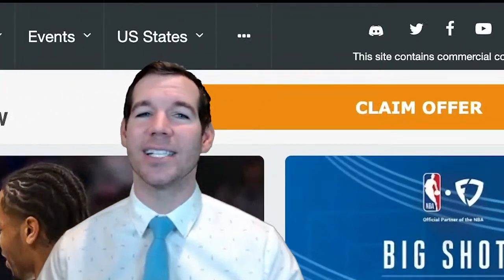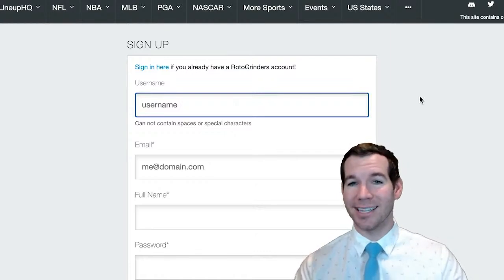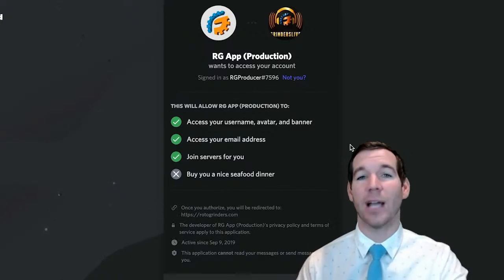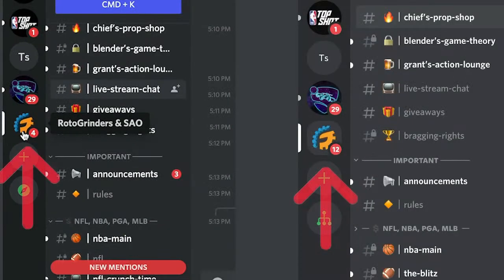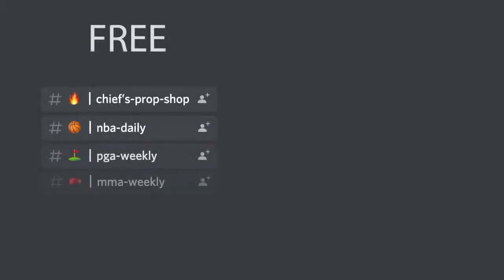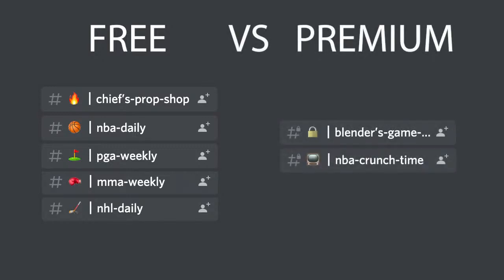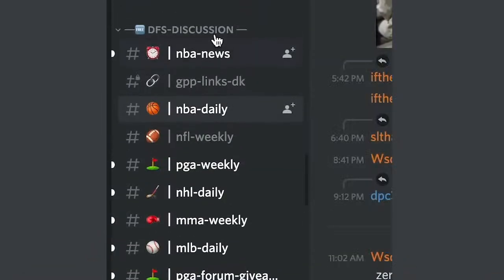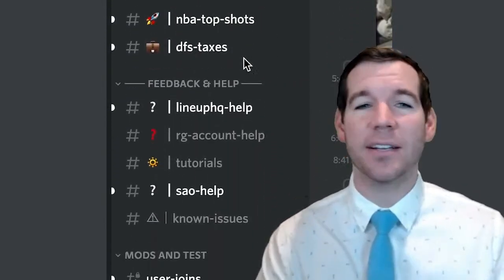DRAFTKINGS & FANDUEL STRATEGY - DFS PRE-GAME SHOW: 5/9/22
Jordan Cooper is joined by James McCool for Mondays With McCool! Tune in live to bring your questions or watch after for a strategy discussion on various DFS topics! We're here every Monday for a break from the daily grind to talk overarching ideas and expert theories that you can use in your regular DFS contests!